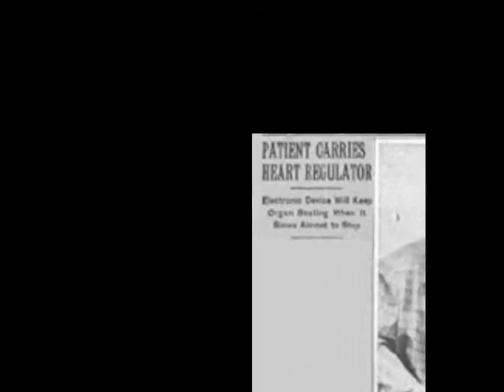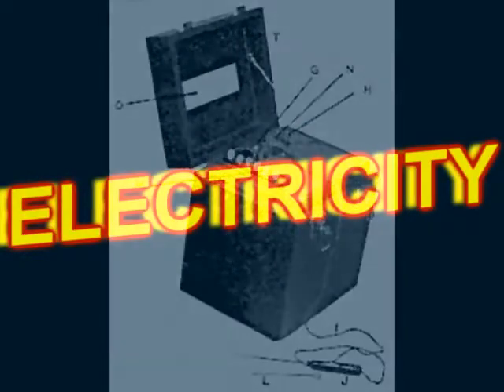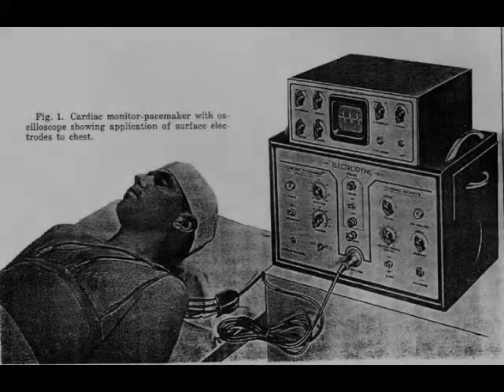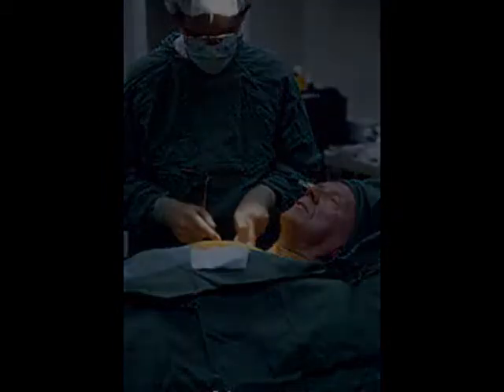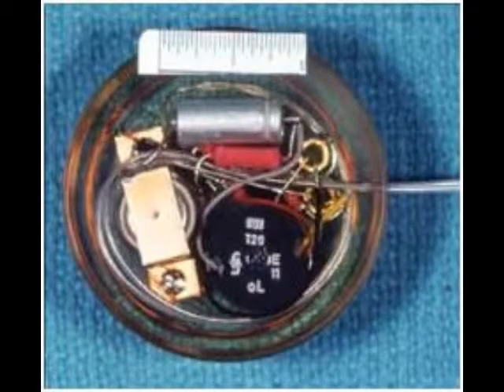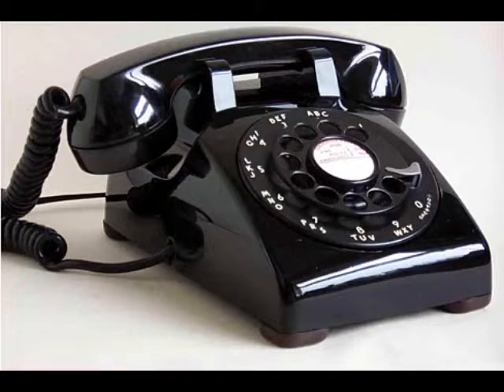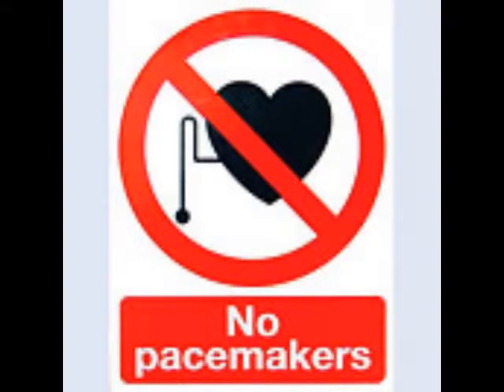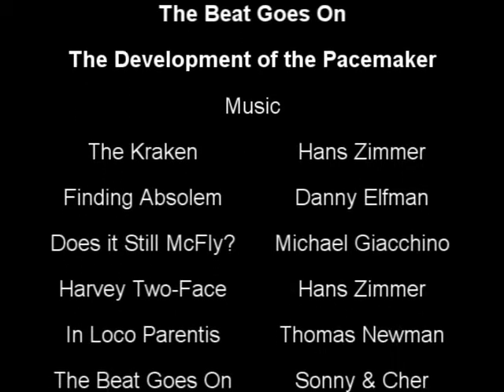The Beat Goes On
2010 National History Day Documentary Entry. If you want to learn about the pacemaker, go for it. Did not place at regional competition.

Created by myself, Stephanie, Gwen, and Lacey.